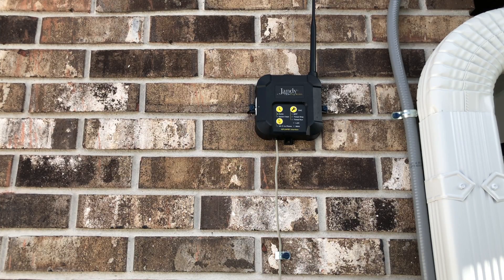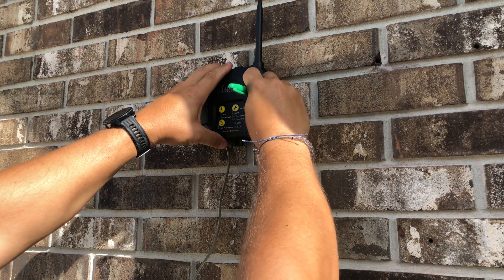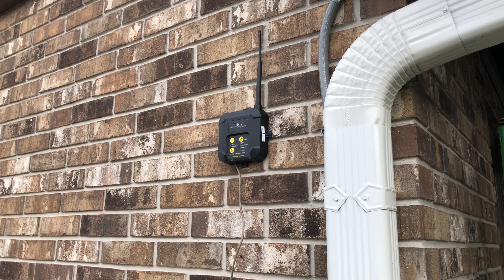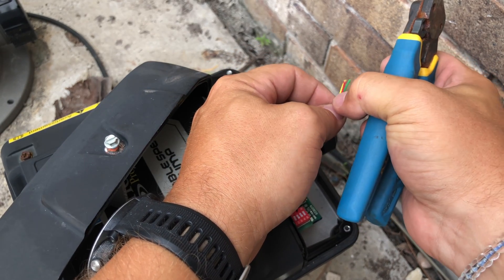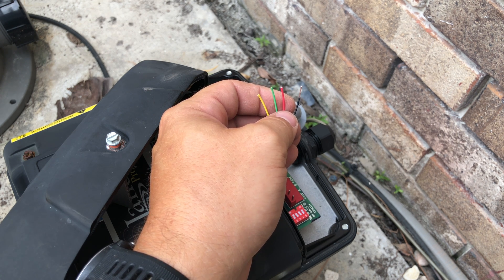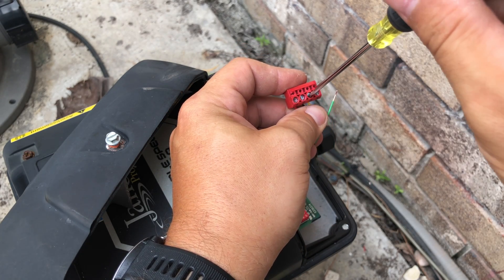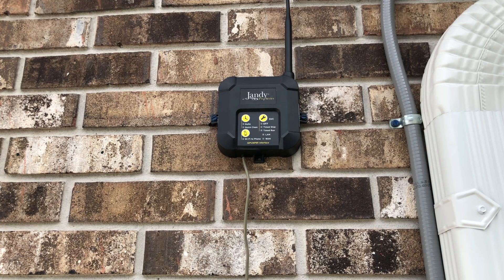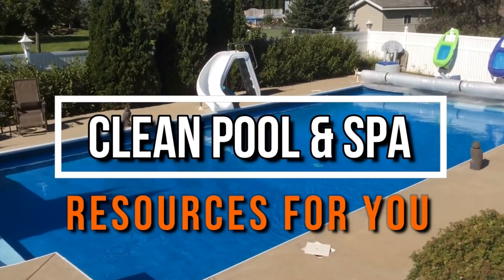How To Install Jandy iQ Pump Controller (Step-by-Step App Automation Setup 2024)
How To Install Jandy IQ Pump Controller

Want to automate your Jandy pump using your phone?

In this video, I show you exactly how to install the Jandy iQ Pump App Controller - from mounting the unit to wiring it properly and setting dip switches. It’s a simple but powerful upgrade that gives you remote access to your pool pump right from your smartphone.

If you've been thinking about pump automation for your variable-speed Jandy pump, this installation guide will walk you through each step clearly and beginner-friendly. I also share pro tips like ideal mounting positions for better Wi-Fi reception and how to strip and connect the COMM wire properly.

🔎 Related Phrases:

How To Install Jandy iQ Pump Controller, Step-by-Step App Automation Setup 2024, Jandy Pump App Setup, DIY Jandy IQ Pump Install, Pool Automation With Jandy, Smart Pool Controller Guide, Variable Speed Pump App Control, Jandy IQ Installation Tutorial, Remote Control Jandy Pump, Pool Pump Controller Wifi, Jandy Automation For Pools